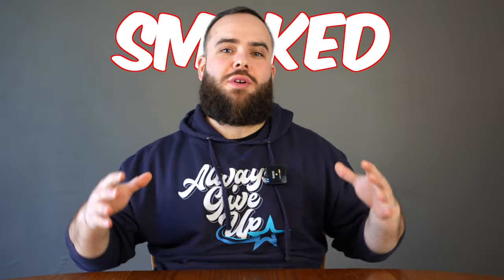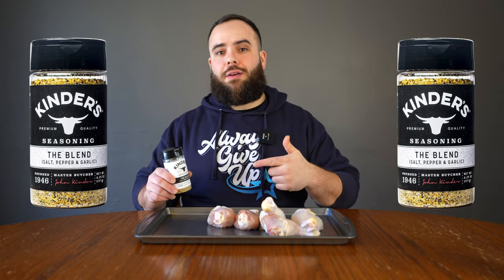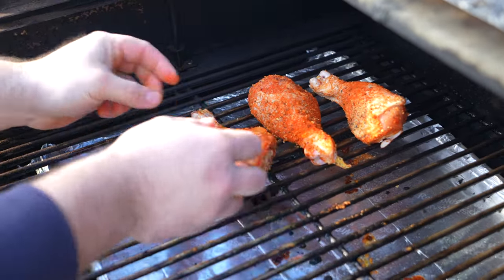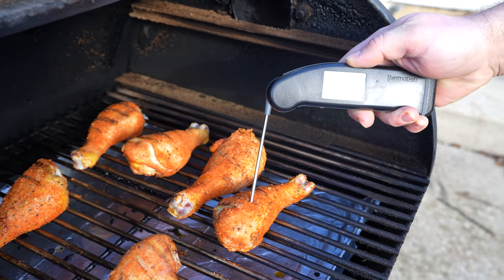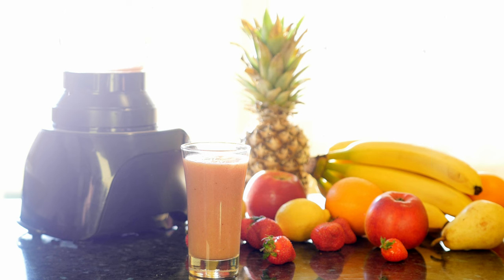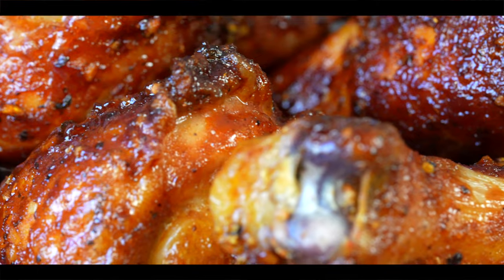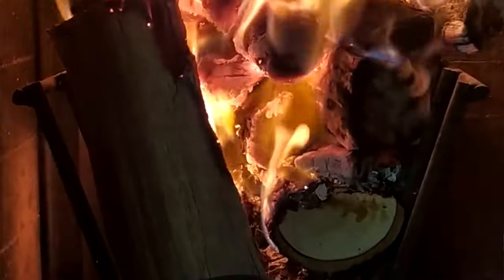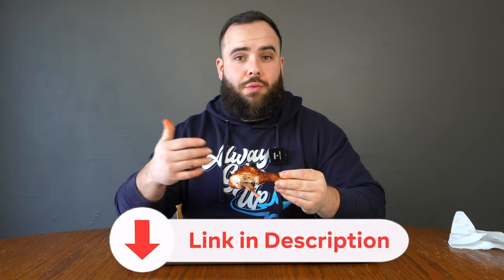Smoked Chicken Drumsticks | Pellet Grill Recipe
Smoked Chicken Drumstick Recipe:
Take drumsticks out of package and pat dry with a paper towel.
Season with a SPG rub followed by a BBQ Rub. I used Kinders for both.
Place in smoker or oven at 275 until reaching 165-170 degrees. The timing will vary for each cook depending on size of drumsticks but for me this took about 75 minutes. At this point dunk your chicken in a glaze ( 16 oz of bbq sauce and 1-2 oz of apple juice) There will be a lot of leftover sauce so cut in half in you aren't making many drumsticks. Once glazed place back on smoker until your chicken reaches an internal temp of 185-190. This took me about another 20 minutes or so but will vary for you each time. Go by temp not time. Take your chicken off the smoker and let rest for 5-10 minutes it will be very hot. ENJOY!

Kinders SPG
Kinders BBQ Rub
Kinders BBQ Sauce

MY GRILLS